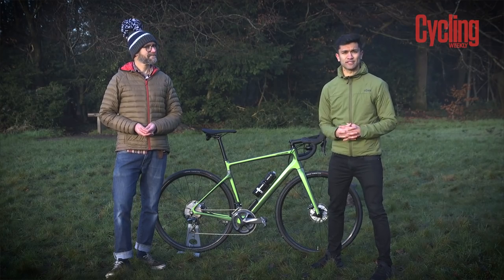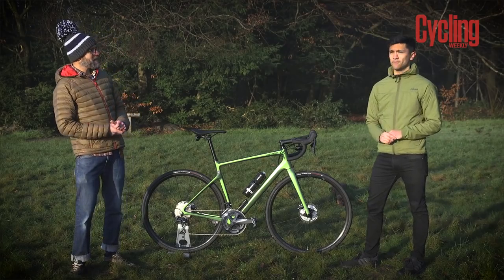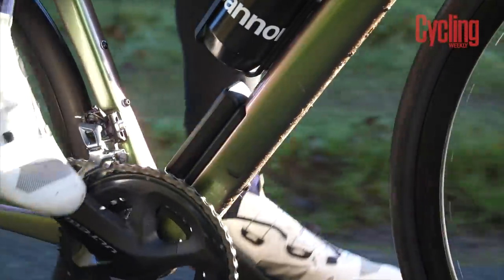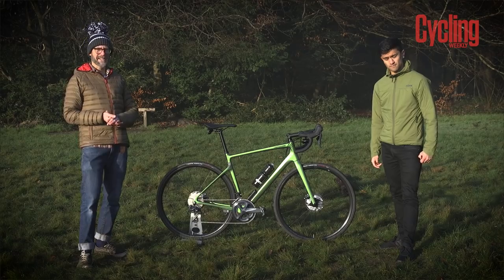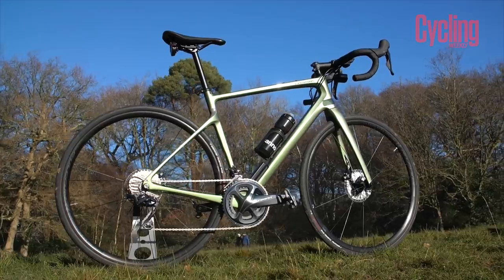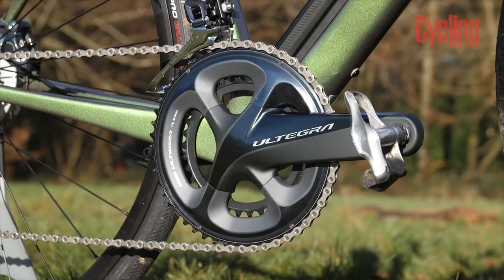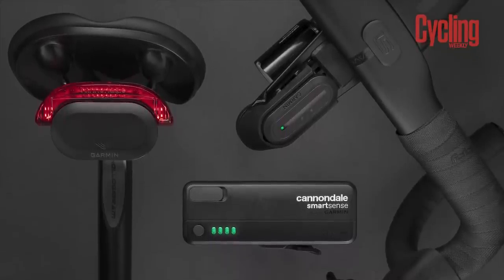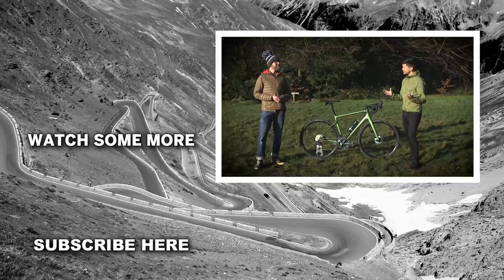2022 Cannondale Synapse First Look | Versatility Meets Style?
The brand new 2022 Cannondale Synapse has just been launched. This is the 5th iteration of the bike and as usual has taken a big technological step forwards which will no doubt guide future bike releases from the brand. The Cannondale Synapse has been the choice for endurance road cyclists for over 15 years, however, are Cannondale trying to steer this new Synapse in a different direction?  With space for 35mm tyres, an integrated Garmin Varia and Lezyne light system dubbed SmartSense,  who are Cannondale really trying to target this bike towards?

00:00 - Intro
00:25 - Top line figures and SmartSense
01:23 - Lezyne Lights and how they work
02:08 - Garmin Varia
02:48 - The Cannondale SmartSense battery
03:25 - The Cannondale Synapse range
04:16 - Tyre Clearances
05:06 - Who is the Cannondale Synapse for?
06:21 - Bike sizing and geometry
06:55 - Best specification?
07:30 - Bike weight
08:34 - How easy is the bike to work on?
08:59 - Final thoughts